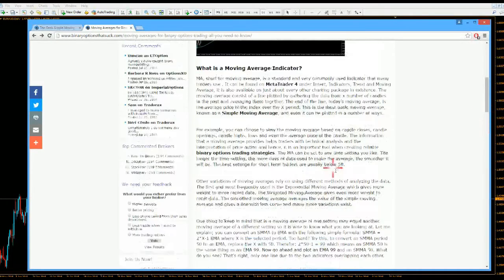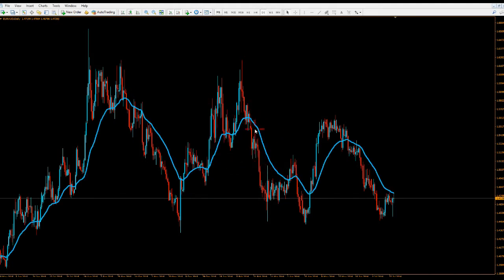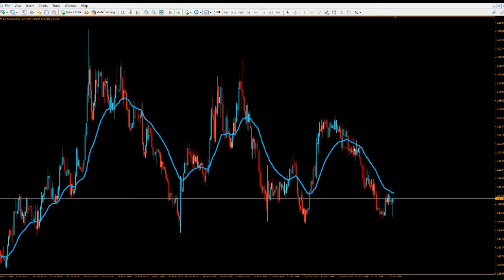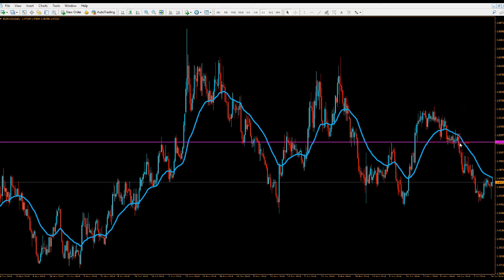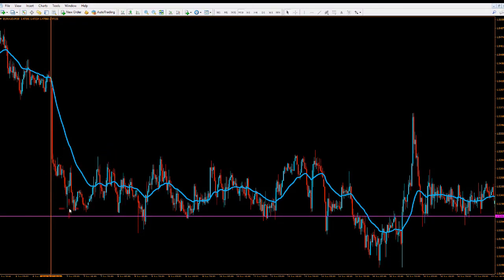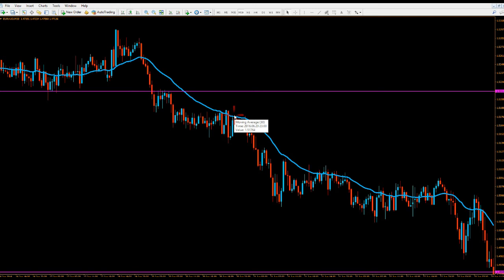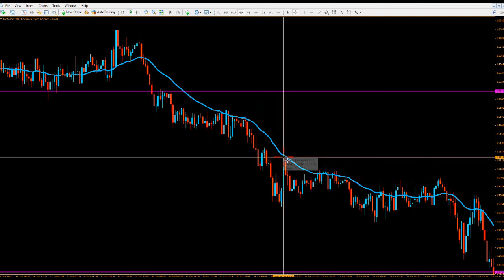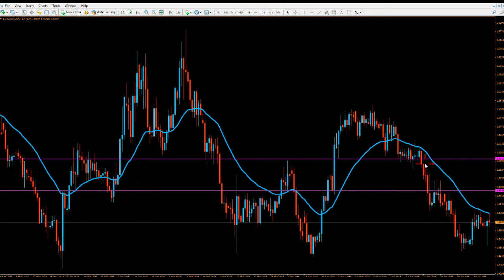The Geek Simple Moving Average - Price Action Based Strategy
The Geek Simple Moving Average - Price Action Based Strategy. This Strategy uses a 30 period Exponential Moving Average and price action to set support or resistance targets and for trend confirmation.

This strategy is simple, just as the name suggests! It uses only one indicator. It was created by "The Geek" who is a well known author
and trader at CommuniTraders the forum and the main page BinaryOptionsthatSuck.com.

He, The Geek, is also known as "Michael".

How does this strategy work?
You simply insert a 30 period EMA on your charts and that's all you need as far as indicators go.
However, you need some experience drawing support and resistance lines if you want to pick the best entries and expiries.

▬Step 1. Identify the trend on the DAILY timeframe.
To do that, you need to confirm that price has closed either above or below the 30 period EMA. This can be tricky but once you get the hang of setting S/R lines it becomes easier. A similar confirmation is shown in the video by Okane.

▬Step 2. Once the trend is confirmed, you place a line on your DAILY charts that is the next strong support or resistance line.
Obviously it depends on whether the trend is bearish or bullish.

▬Step 3. After your trend is confirmed and your targets are placed on the DAILY timeframe. Move on to the 30 minute timeframe.
This M30 is used for getting our entries and finding out which expiries to choose. It is explained how to calculate the expiry based on previous candlestick movements (highs/lows) in the video.

▬ Signals ▬
Price on the M30 will reach the 30 period EMA and if DAILY was confirmed Bearish, we look to take put options on lower highs that touch the EMA 30.
If the trend was confirmed bullish on the DAILY charts, then we look to take call options on higher lows that bounce off of the EMA 30 on the M30 timeframe.